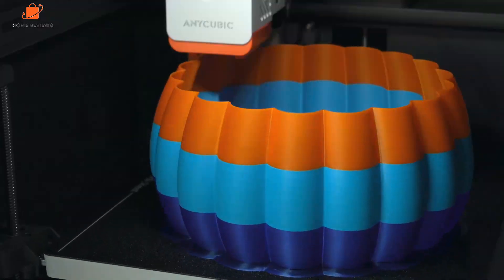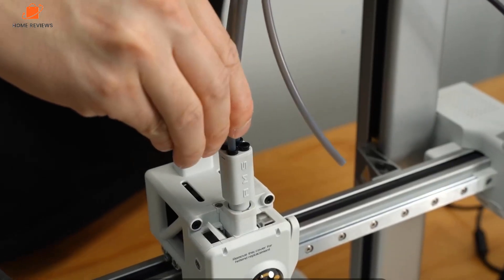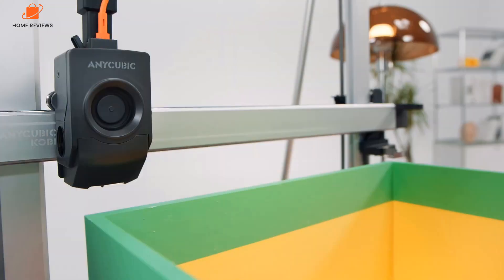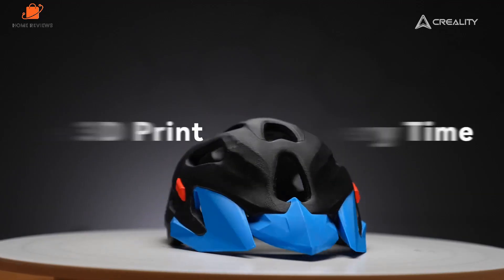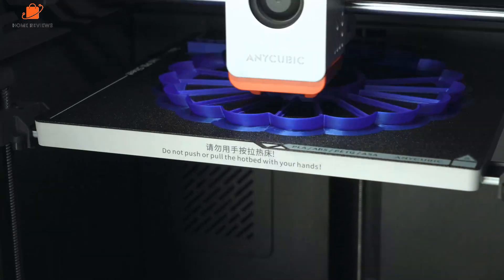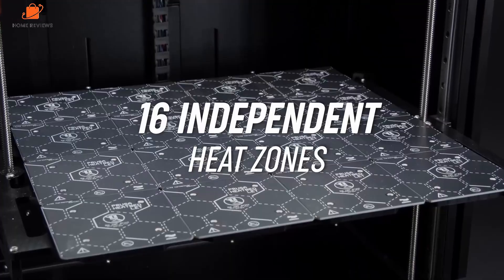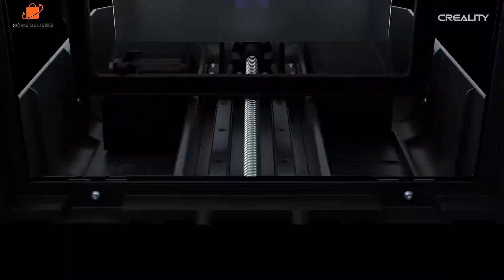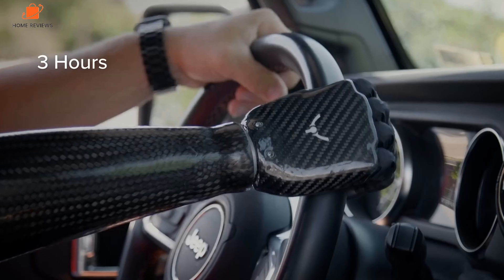Best 3D Printers 2025 - TOP 10 3D Printer Reviews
Links to the Best 3D Printers 2025 are listed below. At Home Reviews, we've researched the best 3D printer on Amazon. Saving you time and money.

1. Bambu Lab A1 3D printer

2. Creality Ender-3 V3 SE 3D printer

3. Anycubic Kobra 3 Combo 3D printer

4. Creality K1C 3D printer

5. Original Prusa MK4S 3D printer

6. Anycubic Kobra S1 3D printer

7. Original Prusa XL 3D printer

8. Bambu Lab X1 Carbon 3D printer

9. Creality Halot-Mage S 14K

10. FormLabs Form 4 3D printer